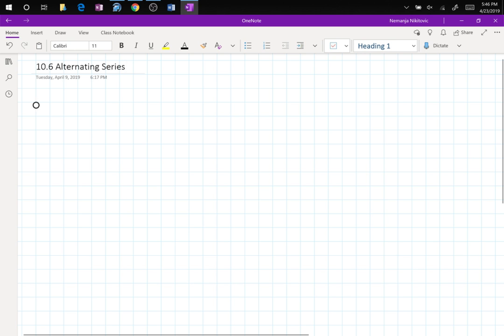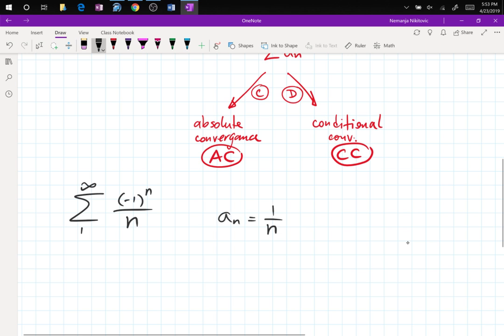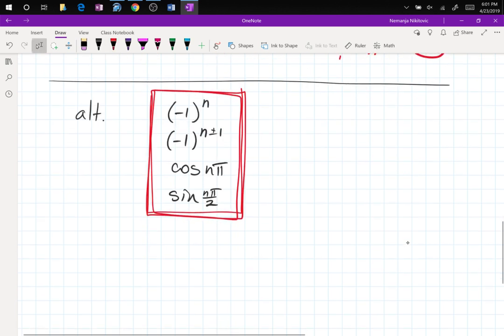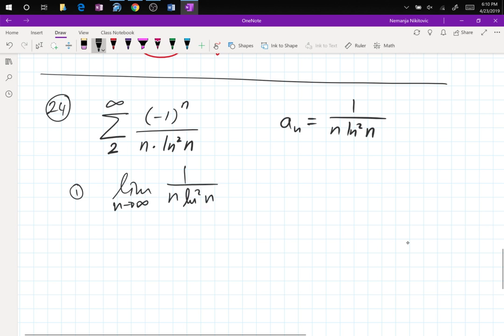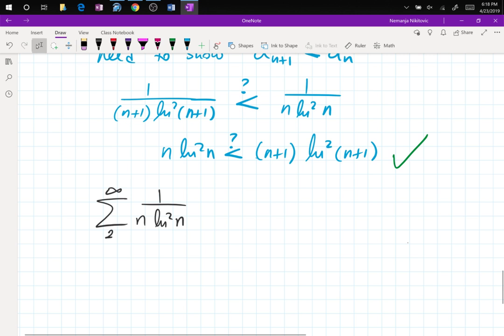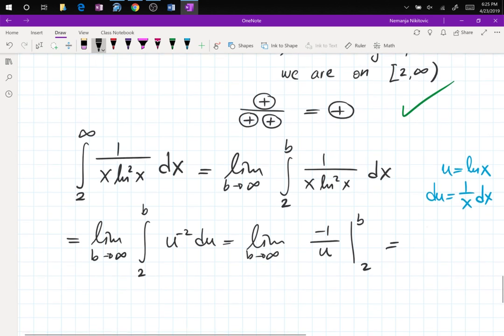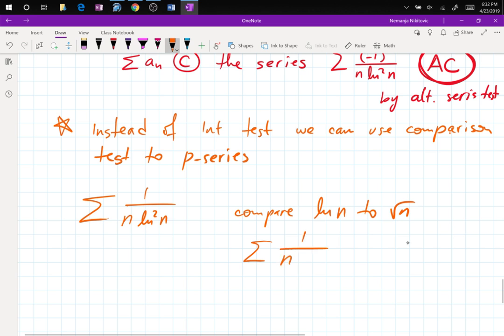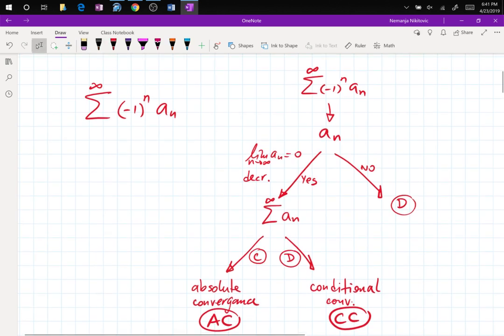Nemanja Nikitovic Live Stream (Calculus2 10.6 Alternating Series)